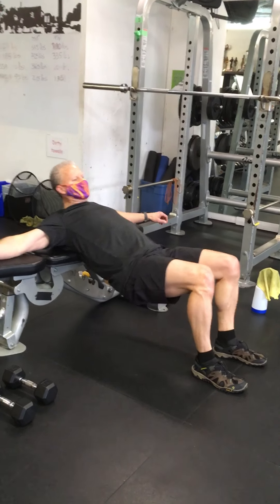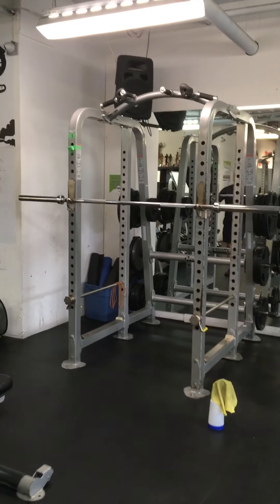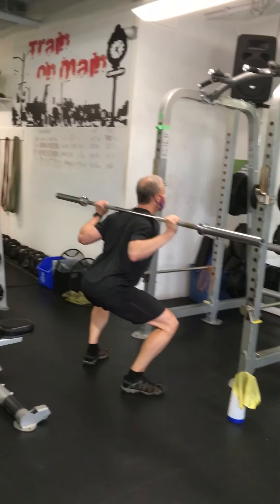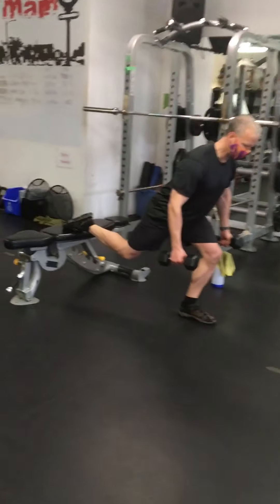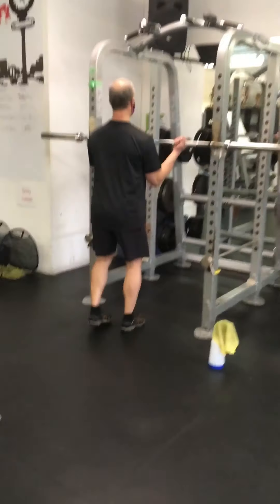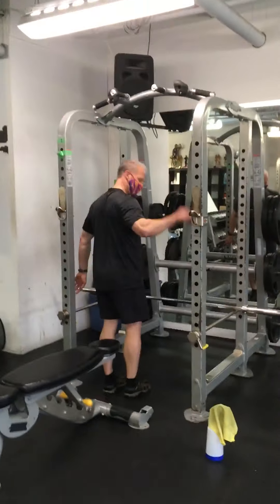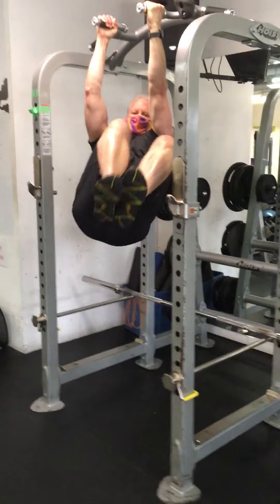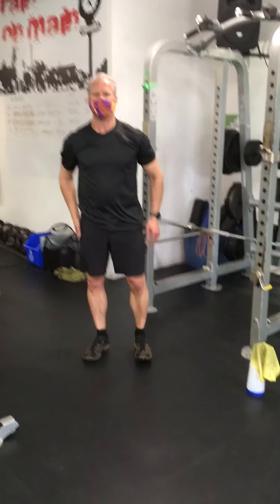Liftcamp for Saturday January 9th 2021